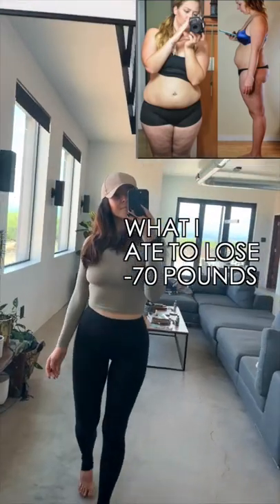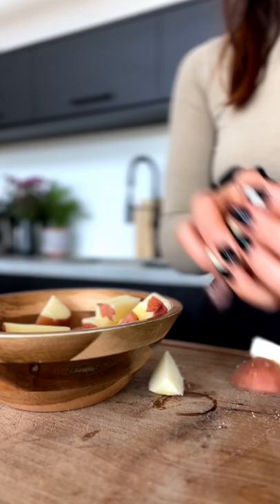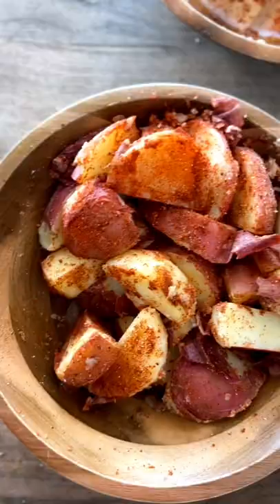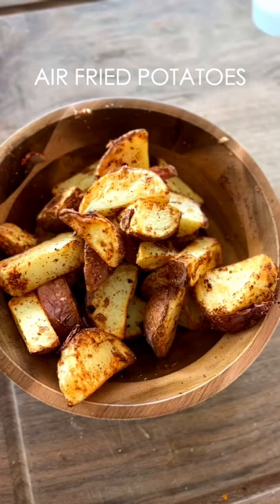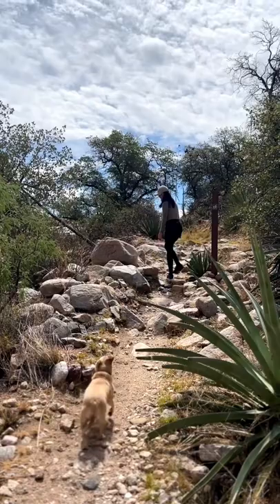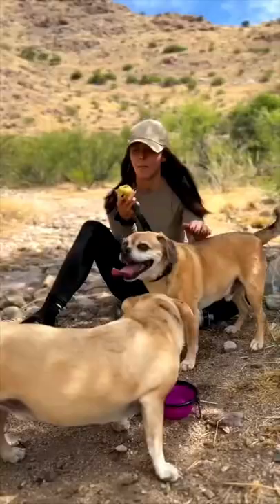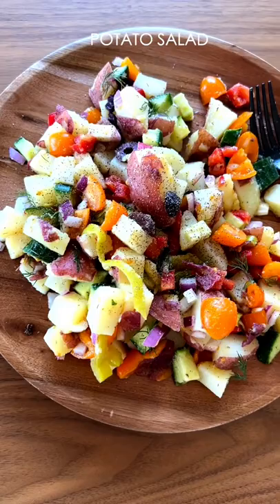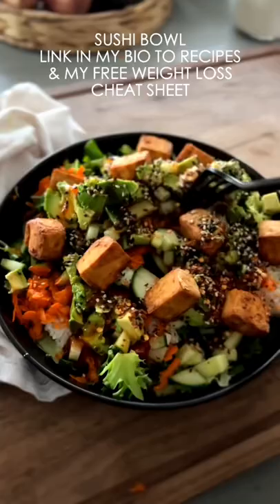What I ate to lose -70 pounds